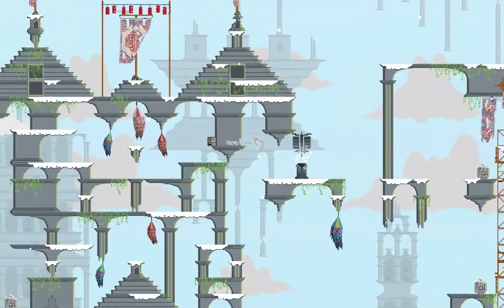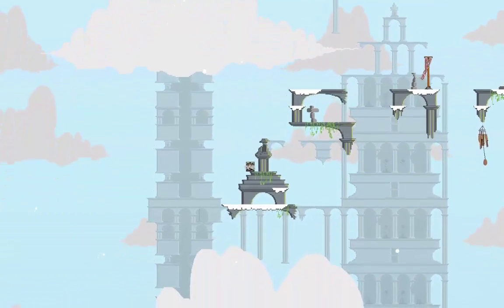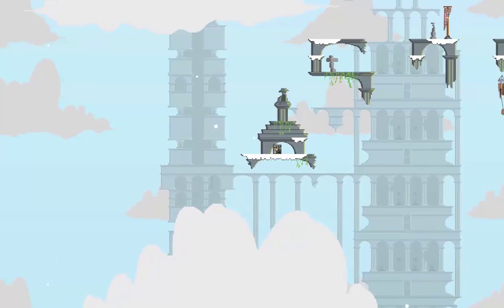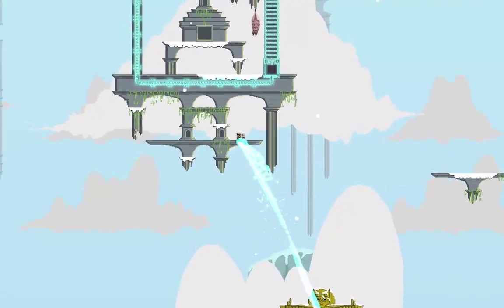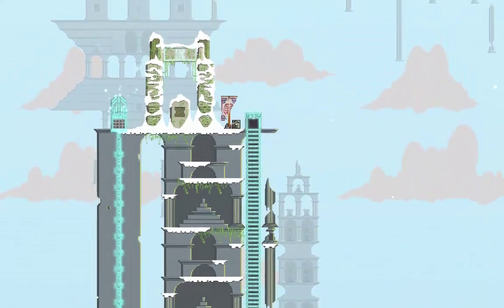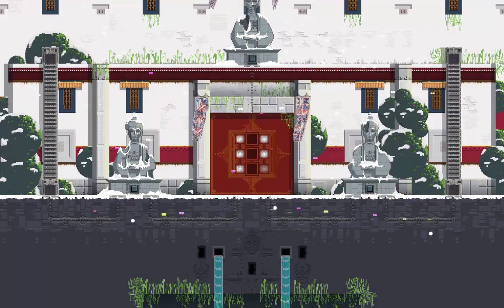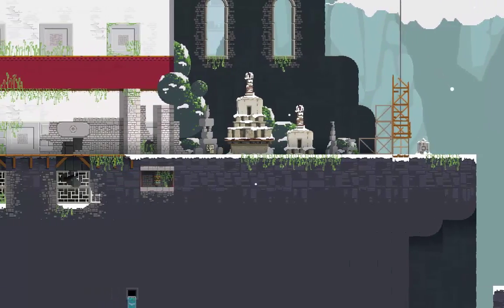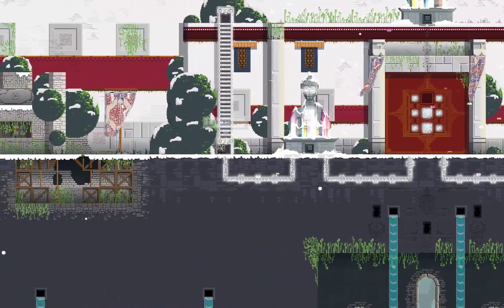The Final Tablet - Mandagon Playthrough - Part 3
Lets play Mandagon! Mandagon gameplay! Mandagon is a neat indie game based on Tibetan philosophy and theology. Join me on a quick journey through this little platformer game and as I find myself out of my depth – both as a gamer and as a theologian. Mandagon is a free game, so check it out through Steam and enjoy crushing birds and taking no fall damage as you solve the cryptic mystery of Mandagon!